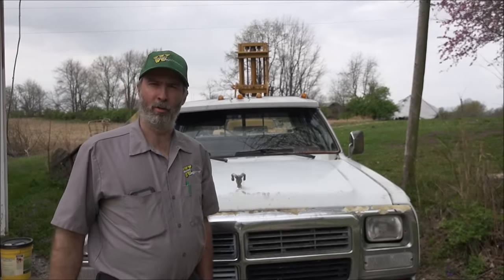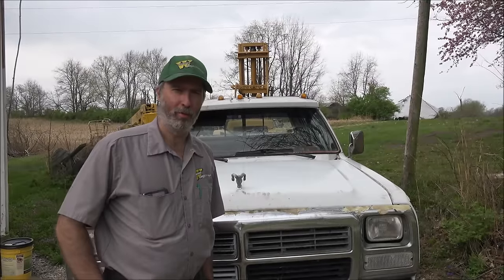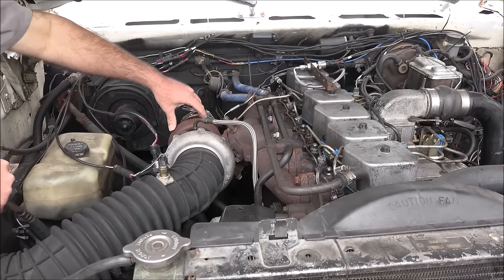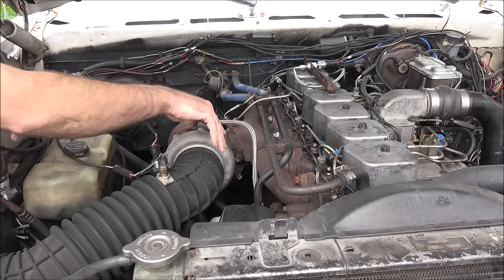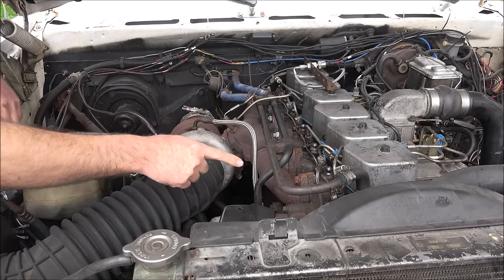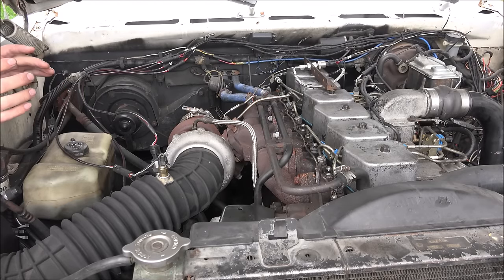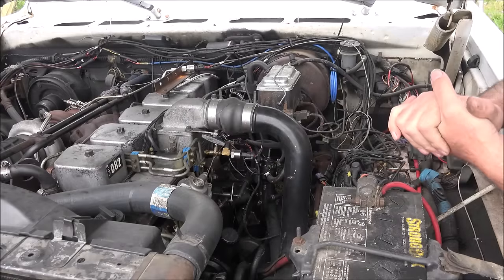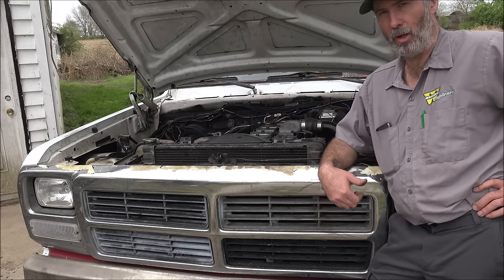First Gen Intercooled Dodge Cummins VE Dyno Proven 400rwhp and 1000ft-lbs tq Recipe for under $4k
In this video about Budget VE Performance I explain the parts and modifications needed to make a dyno proven over 400rwhp and over 1000ft-lbs of torque from an Intercooled Dodge First Gen. This truck is fully capable of daily driving and working hard as it regularly pulls my dual tandem goosneck loaded with a gross weight of 25-30K lbs. Note you will not be able to use the 400hp all of the time as egt and cooling system issues will limit it to somewhere around 300hp for sustained power but bursts over 400 will be no problem. The turbo recommended is after testing dozens of HX35-40 configurations as well as s257, s259, and the venerable 62mmS300 stuff. The 300g I have found is the best compromise between spoolup, power, durability, and egt control. A Pyrometer is highly recommended if you will be pulling a trailer. @pddofficial @AreaDieselService @DieselPowerSource
   Parts List below:
4" Full Exhaust of your choice Price as of 4-1-2024 $400-700
Aftermarket 3piece manifold or stainless your choice $400
Power Driven Diesel Powerjet Stage 2 VE Injectors $725
Rough total $3600-$4000  catch the right sales and do some shopping and you might could do it for under $3000